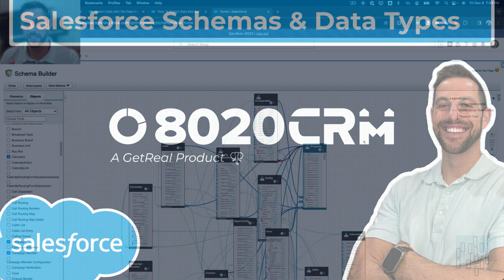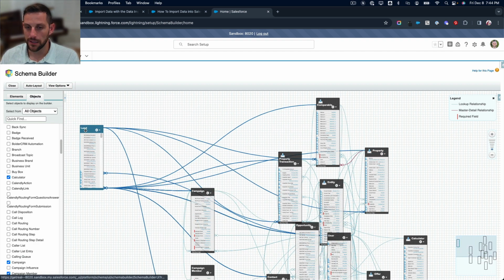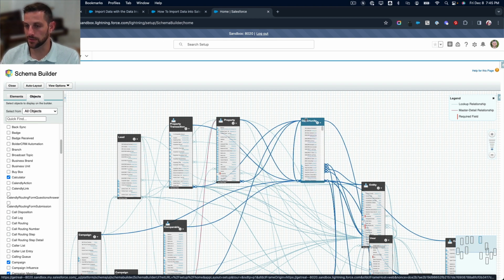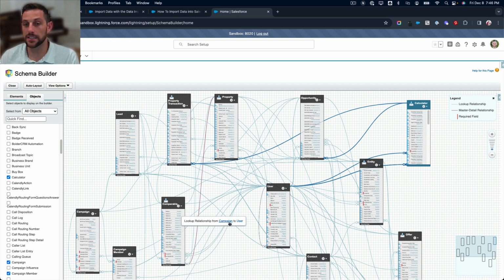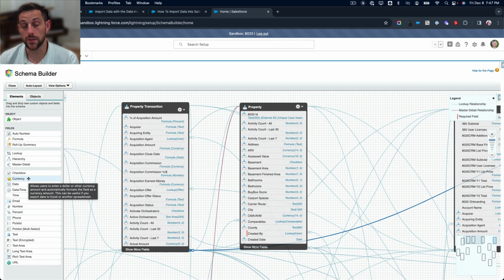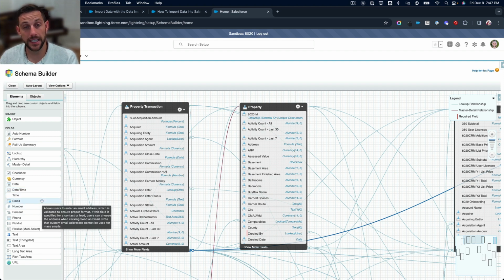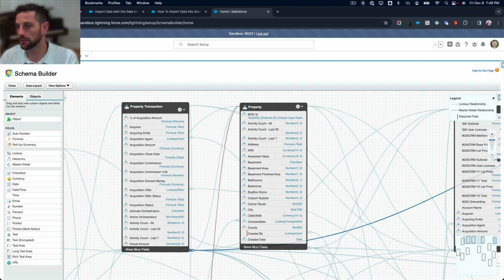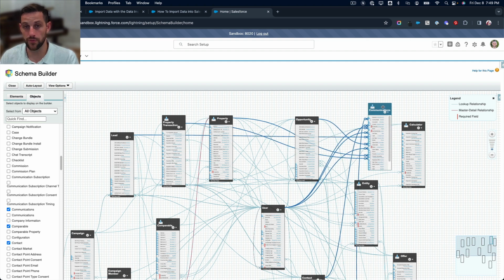Salesforce Schema Explained: Your Blueprint for Data Management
🌐 Understanding Salesforce Schema: The Blueprint of Your Data!

Salesforce is a powerful cloud-based database consisting of numerous data tables that hold fields or columns of various data types (text, email, phone, number, etc.). In this video, we’ll review the Schema, which serves as the blueprint for your tables and illustrates how they connect to one another.

What We’ll Cover:
• Understanding Schema: A detailed look at how your tables are structured and interconnected.
• Data Types in Salesforce: An overview of the different data types available in Salesforce.
• Data Types Used in 8020CRM: A brief discussion on how these data types are applied within 8020CRM.

Join us as we break down the foundation of your Salesforce data management!